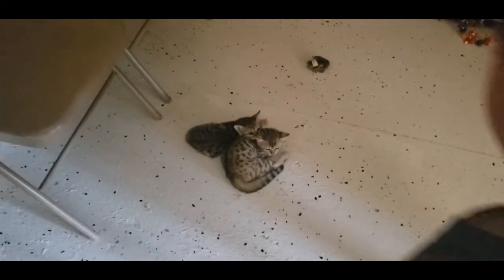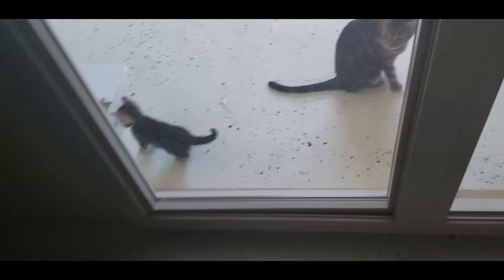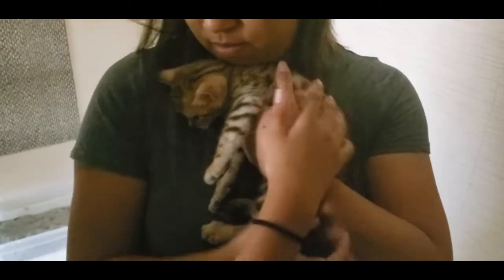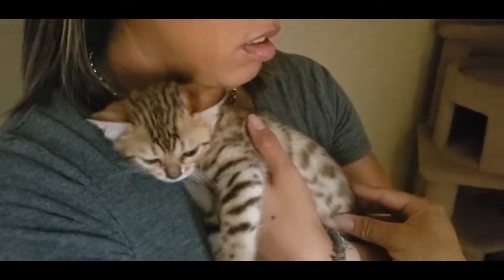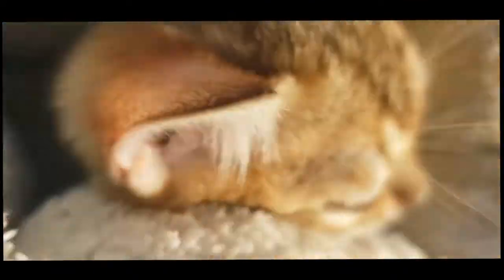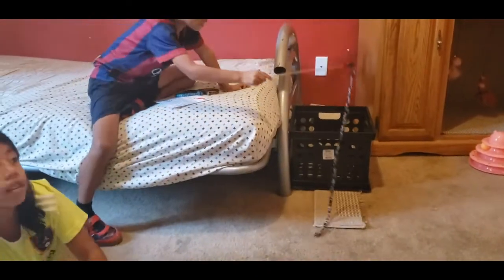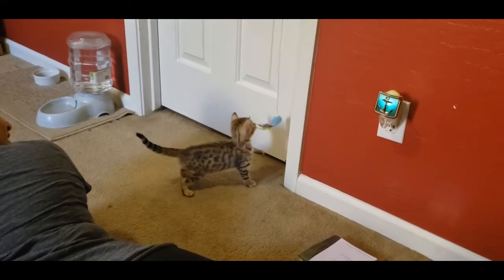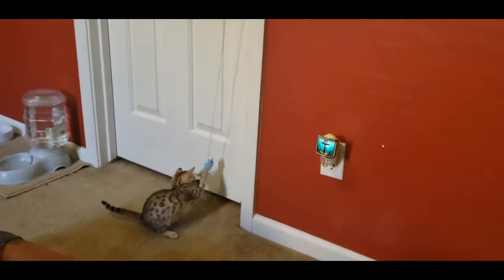Bringing home our Bengal Kitty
Today we are bringing home our new bengal kitten. She is super cute and she loves her new home. We are excited to have her home and give her a happy loving life. We will post updated videos to show you her as she grows and does funny things.

--- CLICK HERE for $2 off your POPSocket